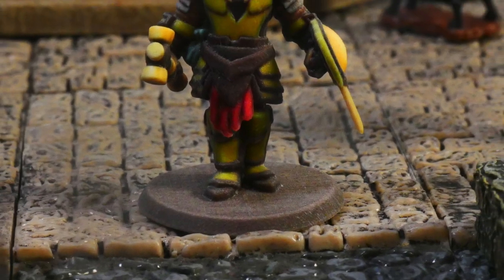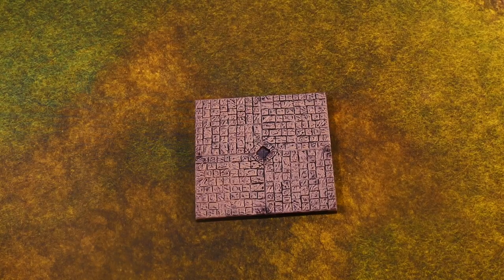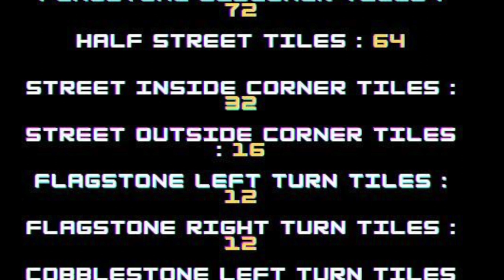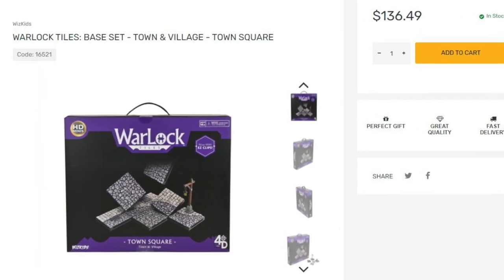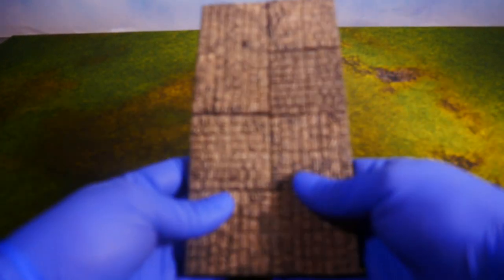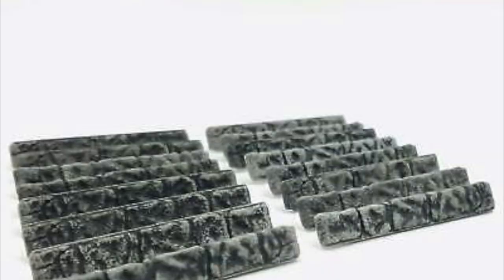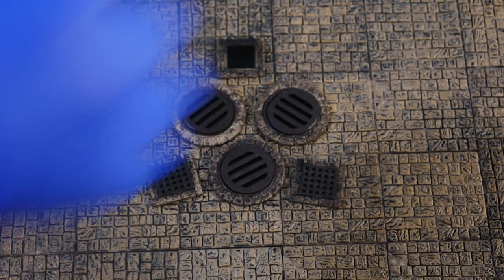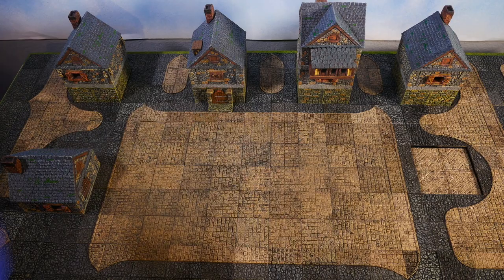WARLOCK TILES: TOWN SQUARE REVIEW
OVERVIEW:
Have you ever wanted your own city? Well you need to start with the foundation young builder!

In this video I will showcase some of the very cool stuff you can build using not one, not two, not three...but four of these sets!

Making sure to go over all the parts in detail and to give you the best information to decide if this is the product for you.

SPOILER: It is.

PRODUCT SHOWN HERE TODAY:
If you would like to pick up your own “TOWN SQUARE"  you can purchase them pretty much anywhere you can think DND stuff is being sold now.

I do recommend getting these of of AMAZON. As they are DRASTICALLY cheaper then in stores or on the actual wizkids store? Someone explain that to me?

These two specific songs were:
THE GRANE ADVENTURE -JACKUB PIETRAS
PAVE THE WAY BACK-LUX
THE AGE OF KINGS -JACK NELSON
UNBROKEN -ROMAN
GATE OF WONDER-CK MARTIN
THE DARK- WEARETHEGOOD